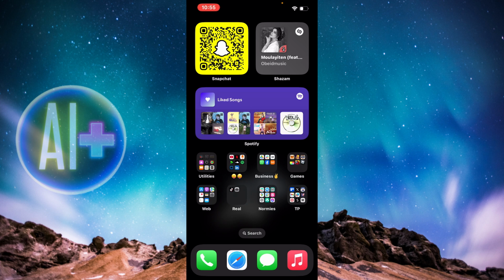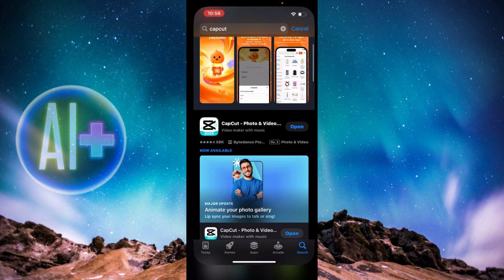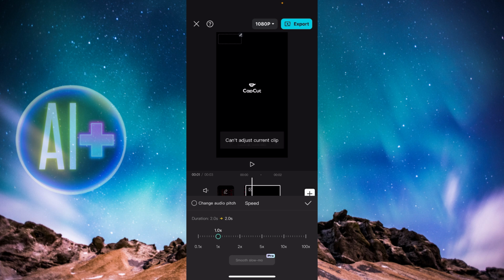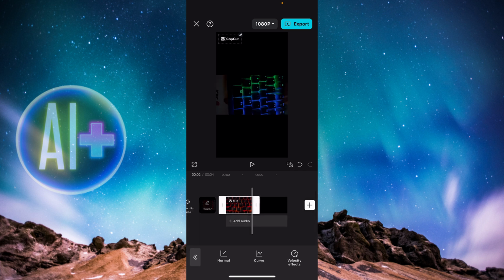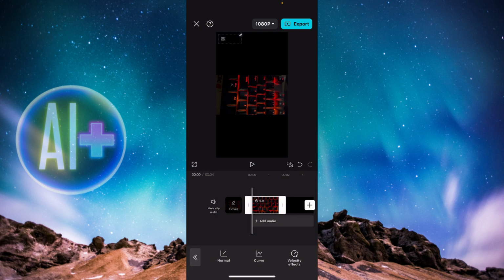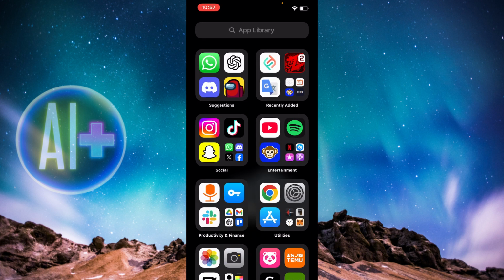How To Speed Up Video on an iPhone (2025) | Easy Guide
Looking for a guide on how to speed up video on an iPhone? In this video, we'll guide you on how to speed up a video on iPhone.